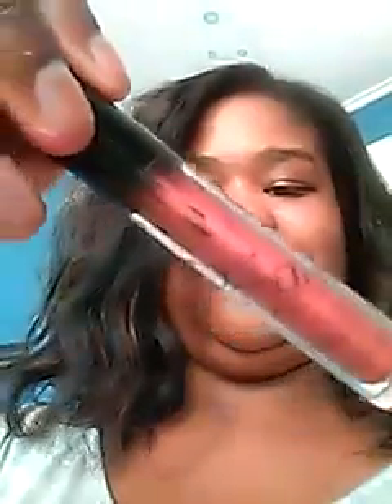Dragon liquid lipstick review